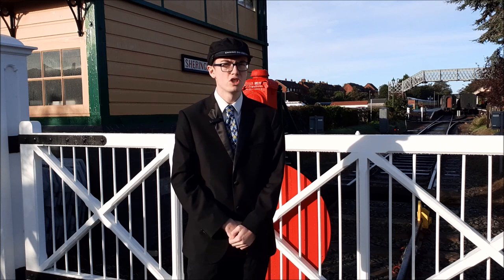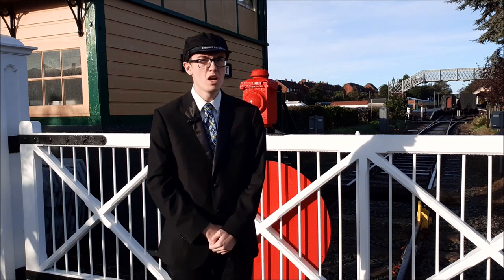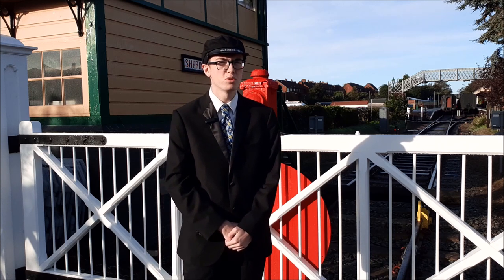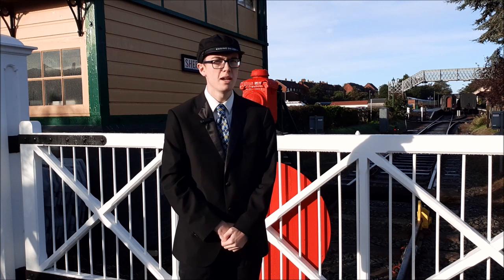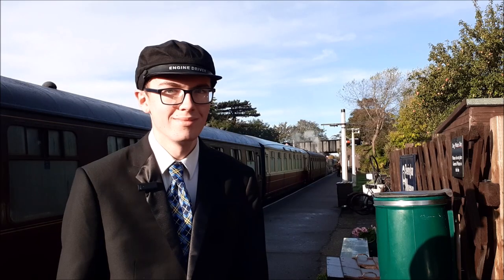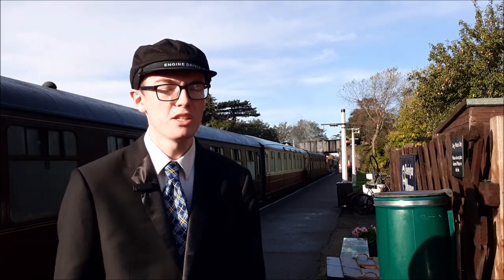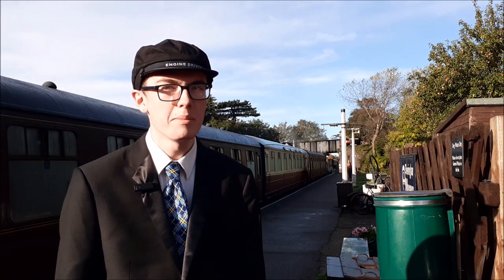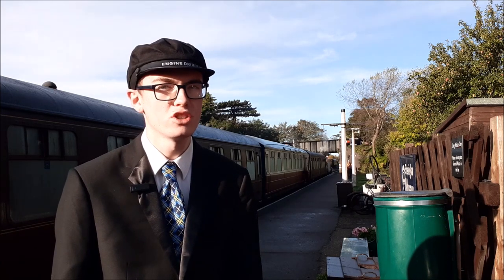North Norfolk Railway (Hilltown Railway Journeys Episode 3)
It's Wednesday 25th October 2023!
In this video were riding on the North Norfolk Railway from Sherringham to Holt.
This video is great for everyone who loves trains.